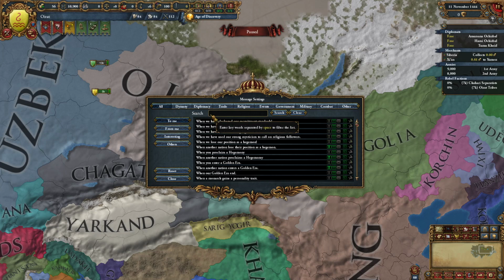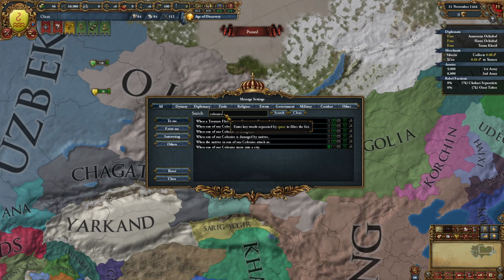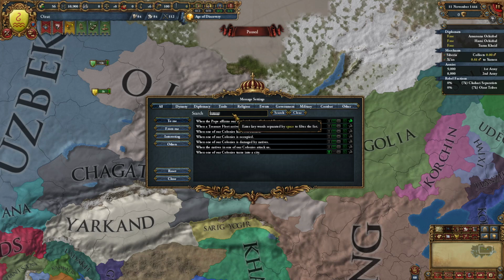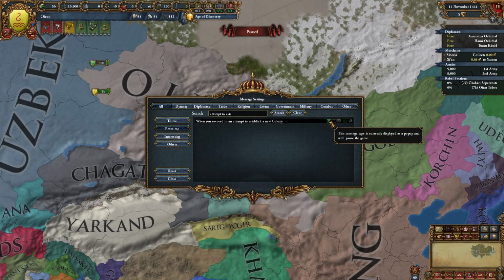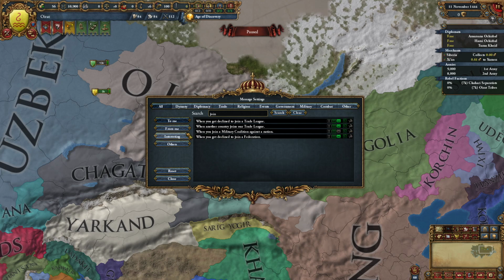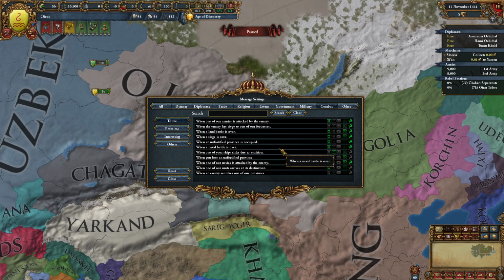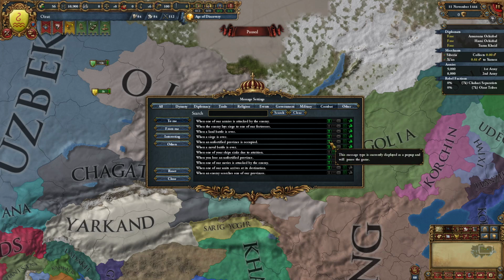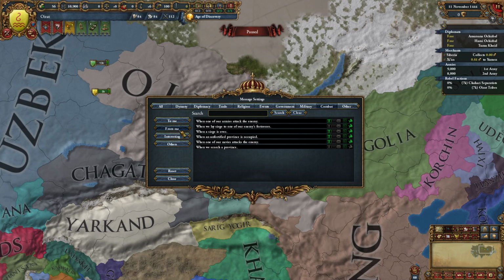EU4 Guide: (PSA?) Popup and Pause on Message Settings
People ask me, how do I manage all these multi-front wars? For example in my 1531 Oirat WC, I believe I've only lost 3 battles (excluding straggling 1k stacks). How many battles have you lost due to carelessness in heavy conquest runs? How many 1k stacks have you lost while carpet sieging?

Really, the key to microing, especially for warfare, is to add popup and pause to important notifications.
At first you might be overwhelmed and be tempted to ignore the popups and close them -- don't do that; give each popup the thought and reaction that it deserves.
One thing I'll mention with units arriving at destination is that when you have multiple 1k stacks arriving in same locations, you will be spammed to hell. Sadly, there is no way around that, but the amount of mileage you get from that message setting is way more than the annoyance from the popup spam.

As you establish your own playstyle, you may decide that certain popups are not necessary; for example I don't have any of the colony related ones since I never colonize. You may also choose to add more -- I know people who add popup and pause for RM/ruler death related notifications for optimizing PUs.